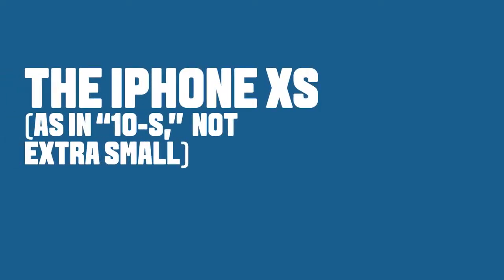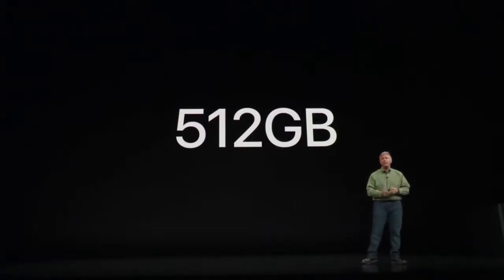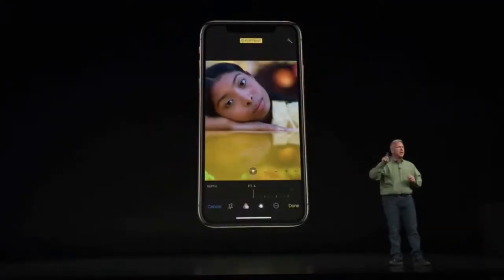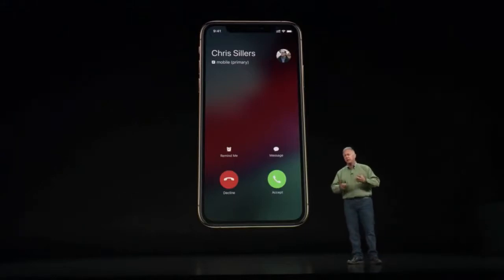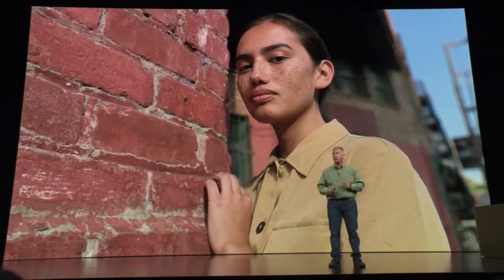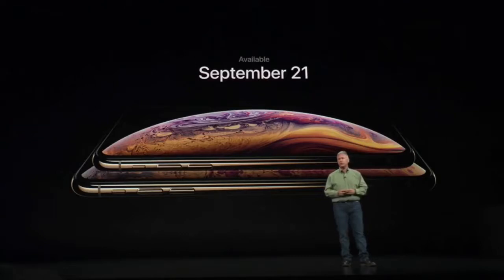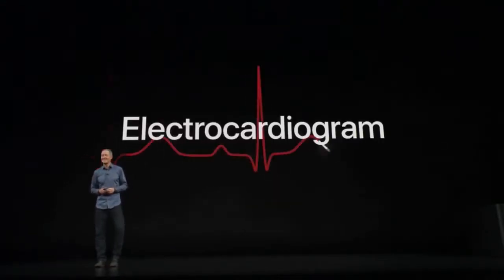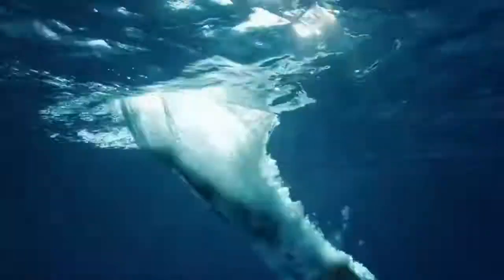the new dual sim iPhone lunch event || techmaniyadeepak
Namaskaar Dosto, is video mein maine aapse iPhone Xs aur iPhone Xs Max Smartphone ke baare mein baat ki hai aur share kiye hai mere opinions isi phone ke baare mein. iPhone Xs mein 5.8" ka Super Retina OLED Screen hai aur iPhone Xs Max mein 6.5" ka Super Retina OLED Display hai saath mein Apple A12 Bionic Hexa Core processor saath mein hai 64GB/256GB/512GB ki Internal Storage hai. iPhone Xs aur iPhone Xs Max mein DUAL SIM support bhi hai eSIM technology ke saath mein. iPhone Xs aur iPhone Xs Max aate hai 12MP + 12MP rear camera aur 7MP front facing camera ke saath mein. Mujhe umeed hai ki aapko iPhone Xs aur iPhone Xs Max ki yeh video pasand aayegi.

Highlights from the Apple Launch Event: three new phones (the iPhone XS, iPhone XS Max and iPhone XR), a new watch (the Series 4), a new chip (A12 bionic), and new camera features.